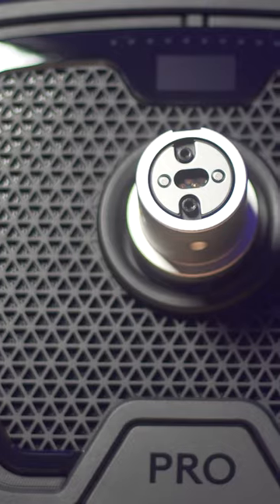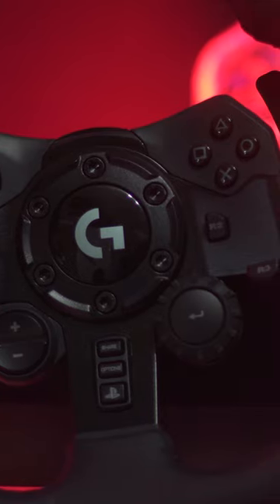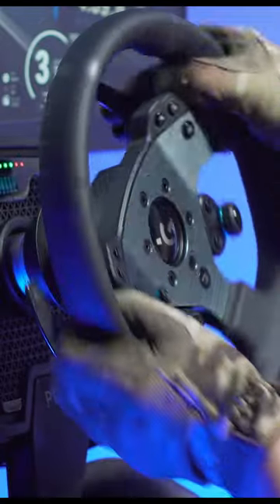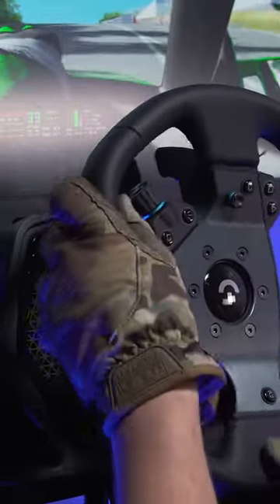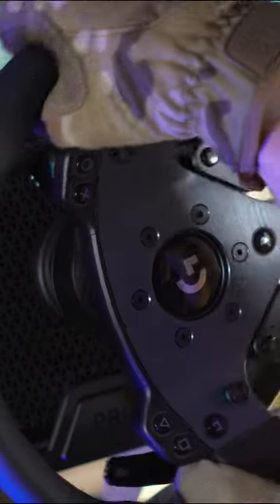😱🤯The Logitech PRO Direct Drive is INCREDIBLE!